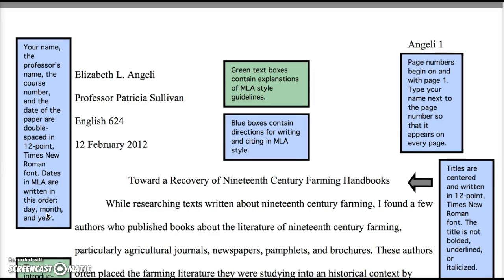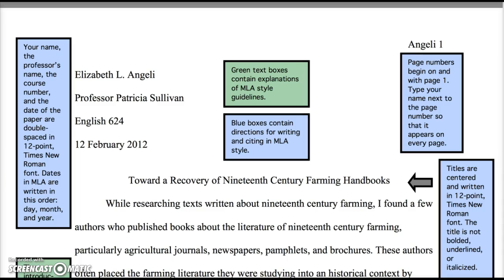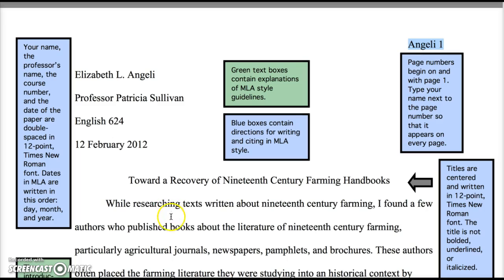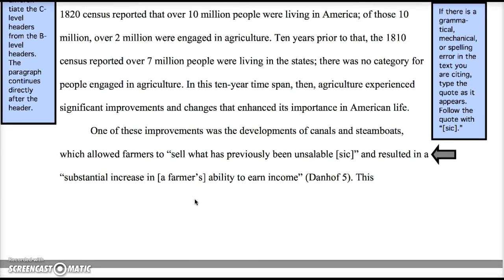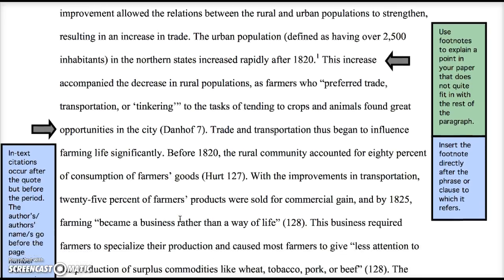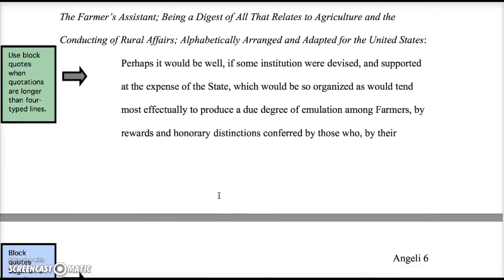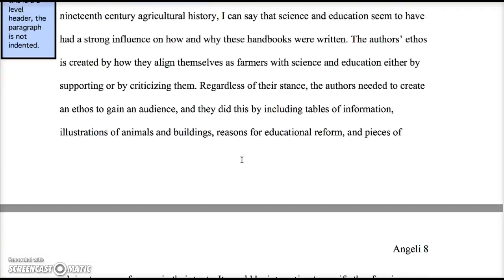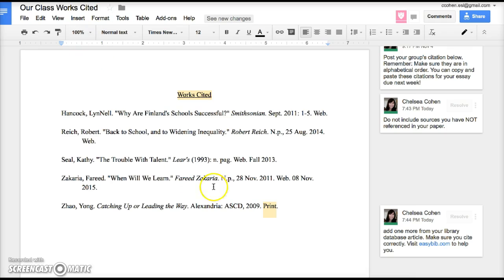Formatting for Final Draft Problem Solution